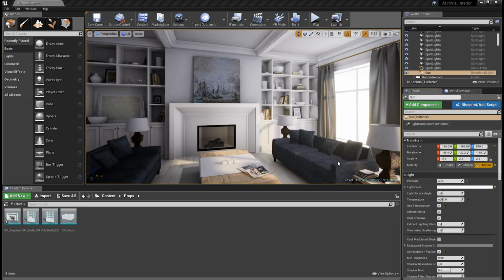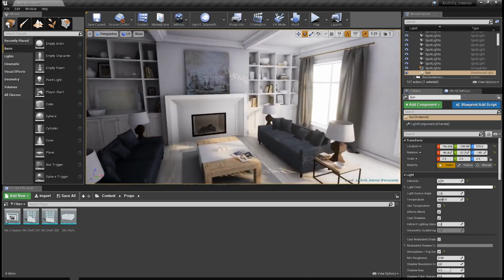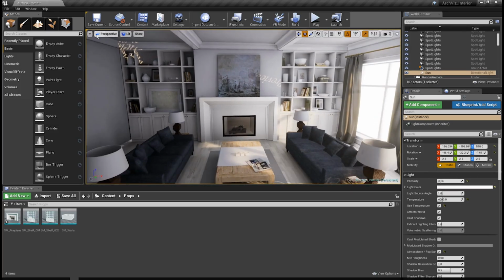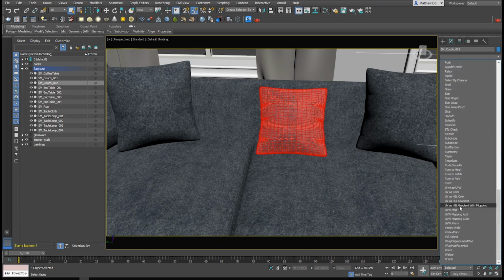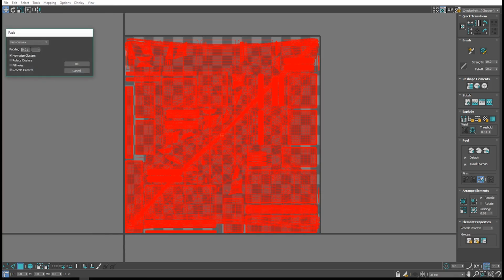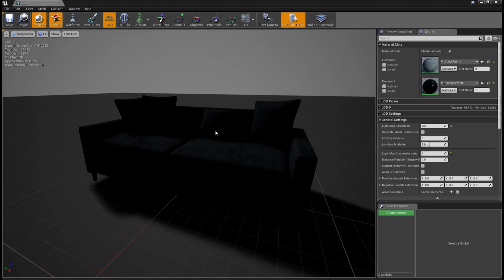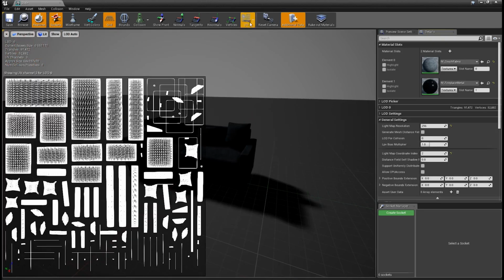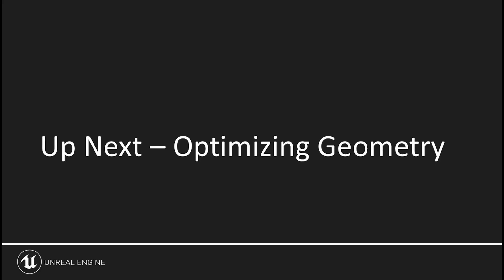0012 哔哩哔哩 Video Tutorials——Preparing Design Data for Optimal Performance in UE4 （无字幕） 201 12 0 Ligh